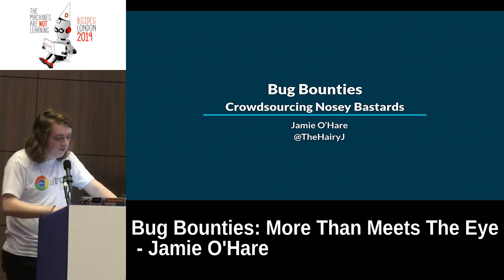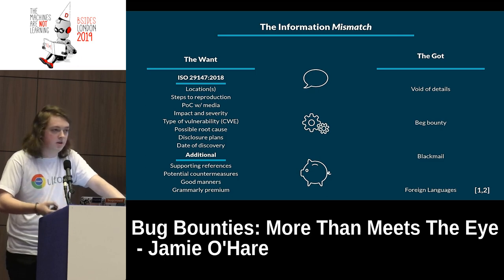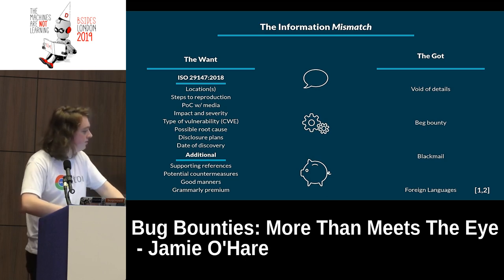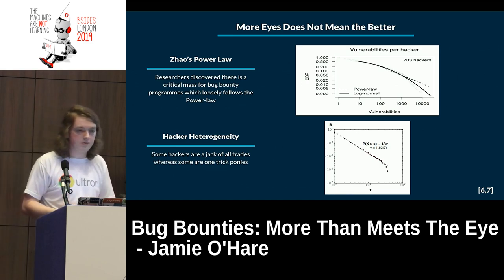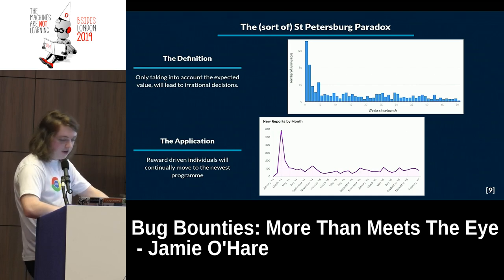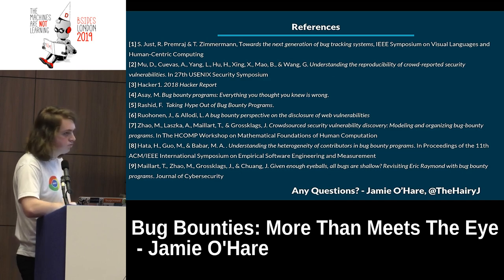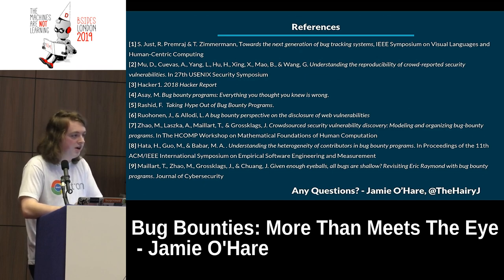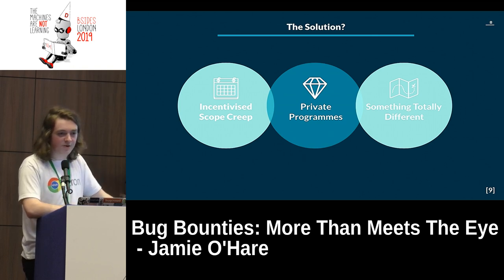Bug Bounties: Crowdsourcing Nosey Bastards - Jamie O'Hare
Bug Bounties have emerged in recent years, marketed as a silver bullet solution to an organisation's external security; however, there are hidden depths beyond publishing a scope. By the end of this talk (hopefully) you'll be able to answer: Do more eyes necessarily mean the better? What are the intricacies to project-specific and non-project-specific hunters? And most puzzlingly what does the city of St Petersburg have to do with Bug Bounties?